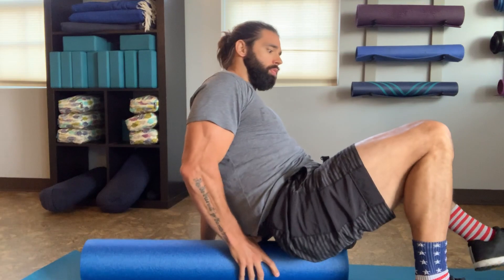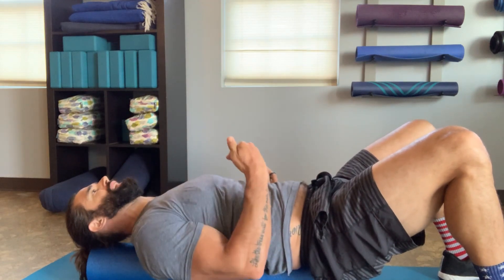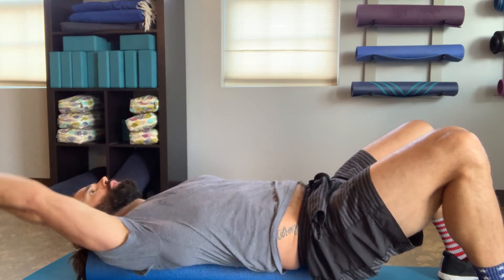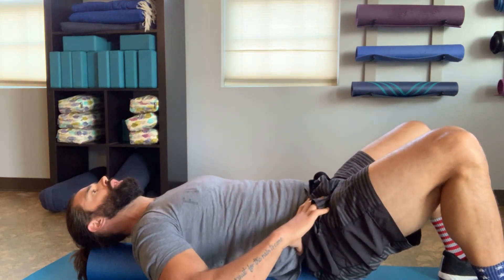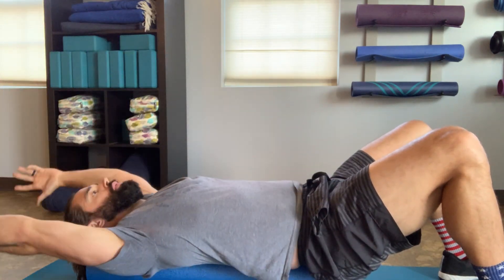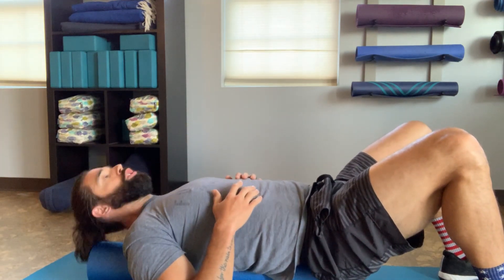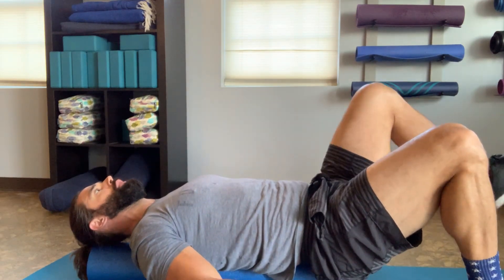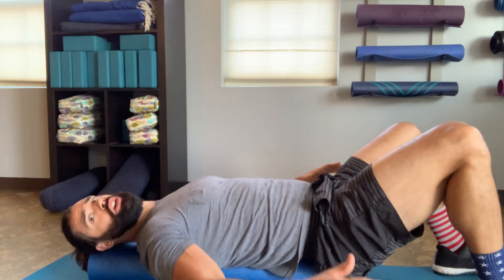Foam Roller Stability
Great series for activating your transverse abdominals, coordination, and balance. Use this for lumbar pain  reduction and to re-engage  your core.